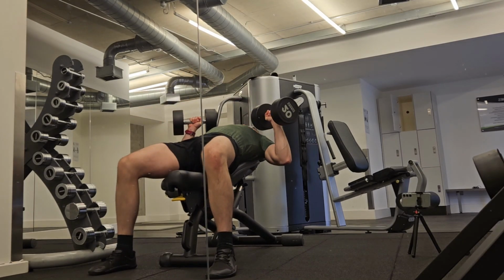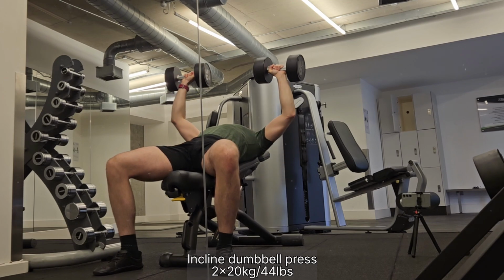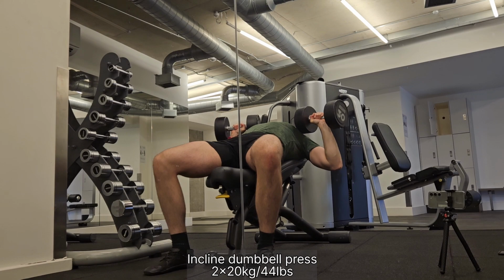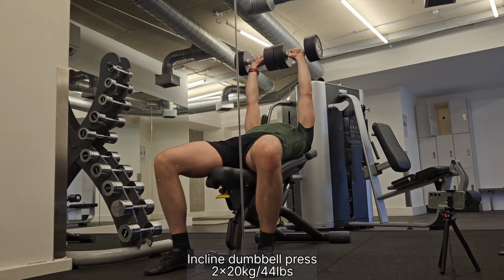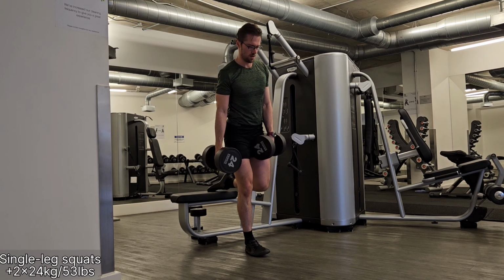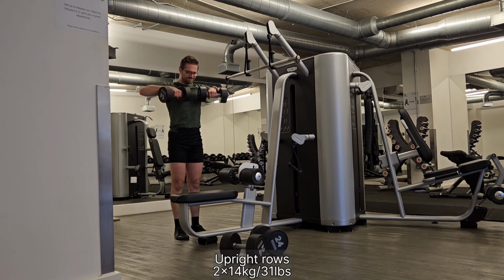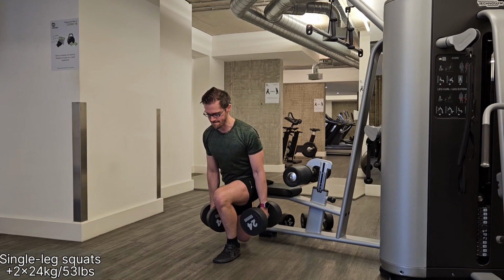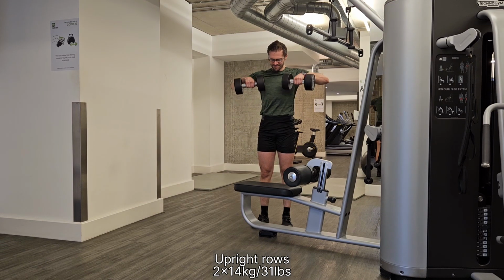Move Every Day 442